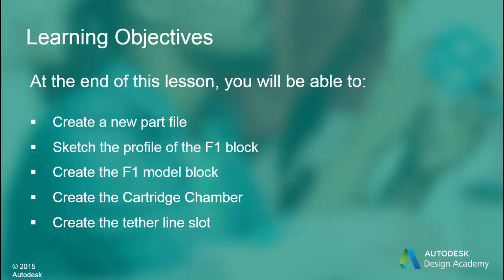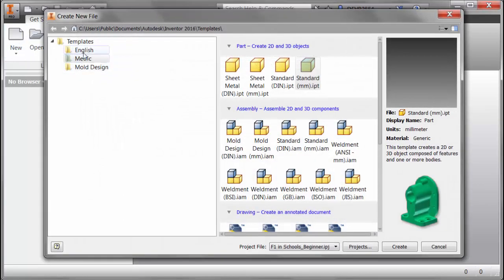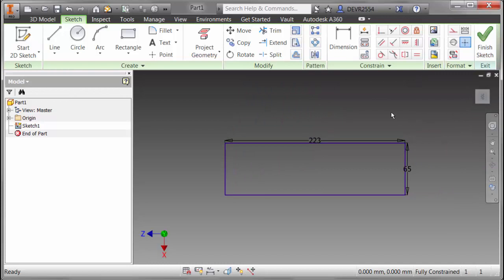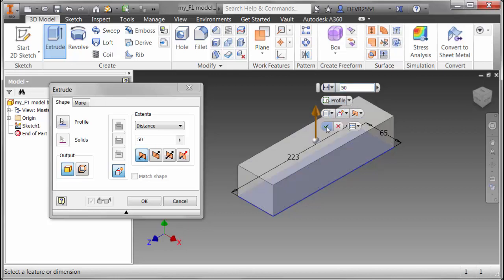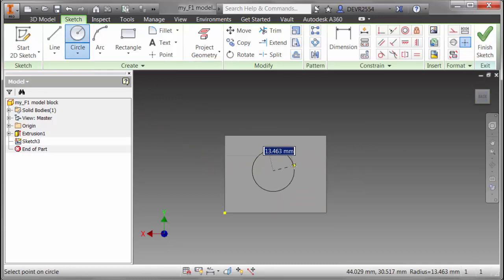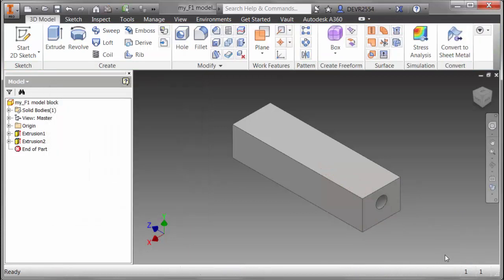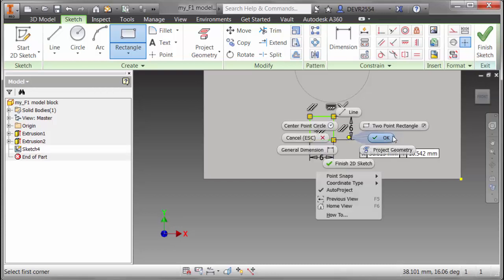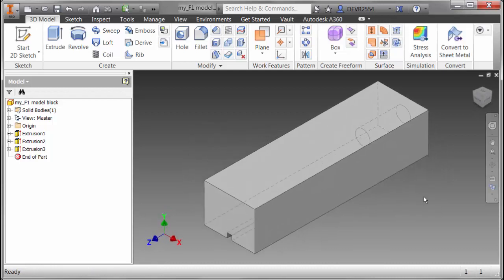F1 Intermediate Activity1